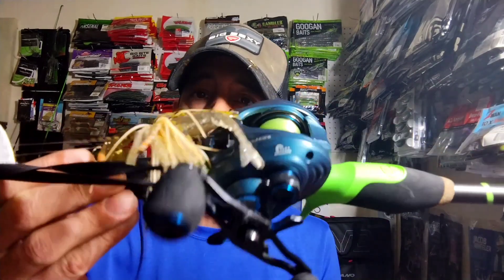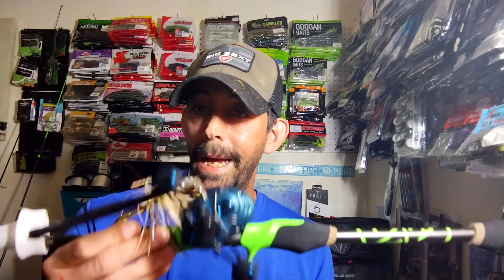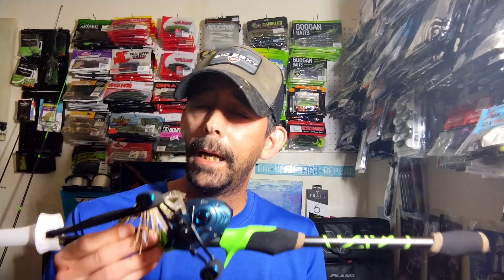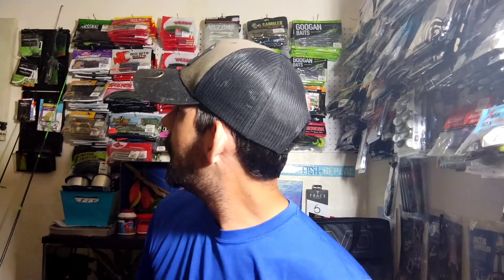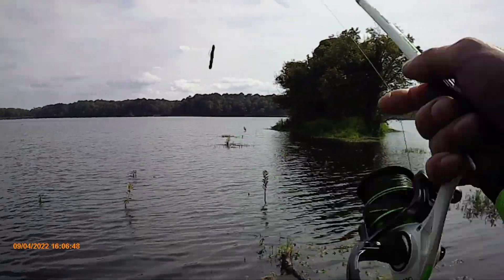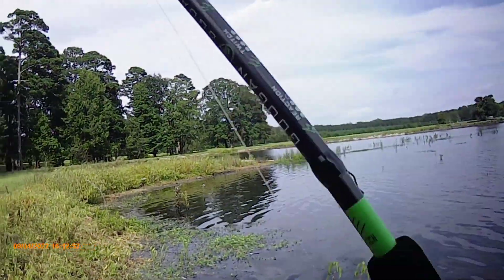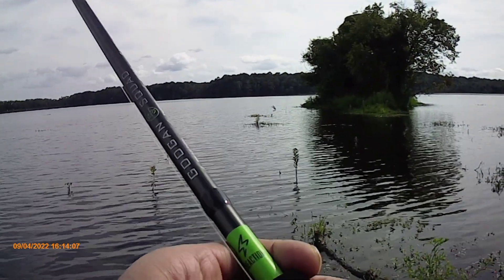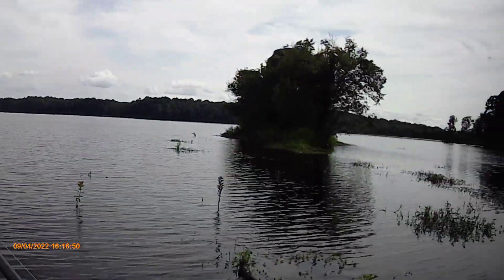Kastkings Mega Jaws 2.0 on The Water Review